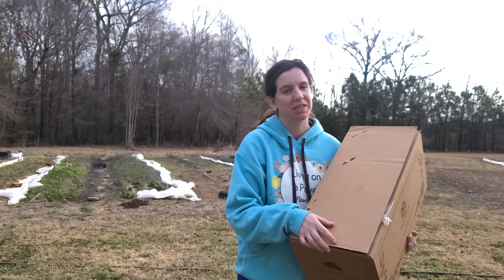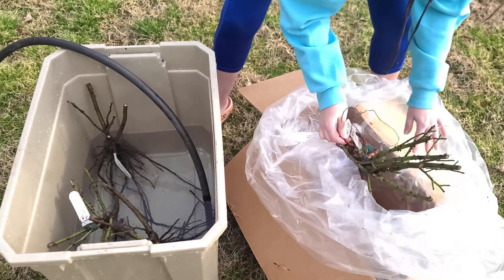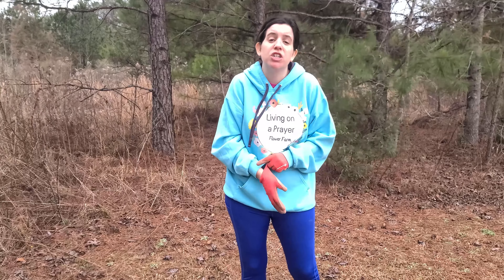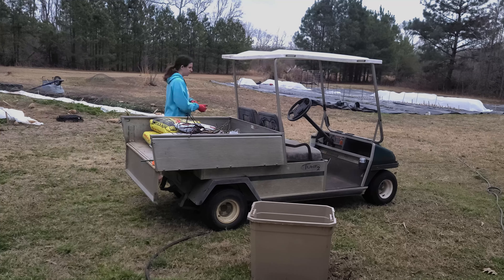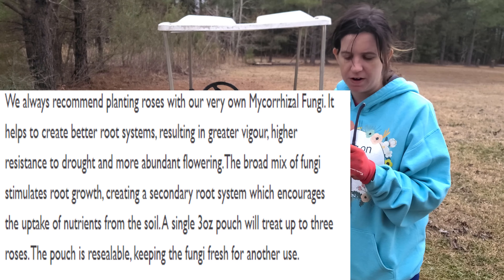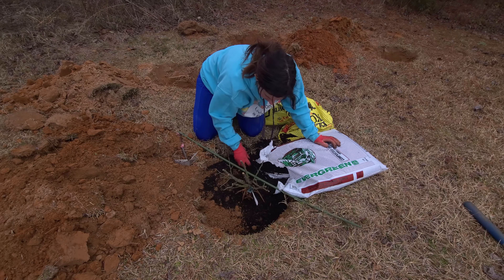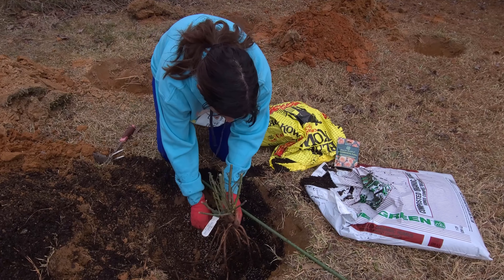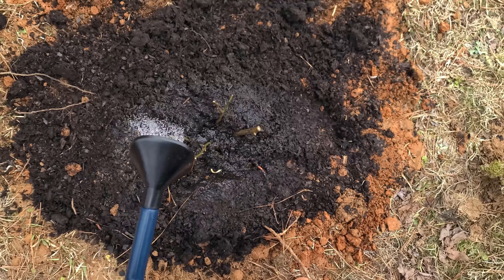Planting David Austin BARE ROOT ROSES!! Cut Rose Garden! // Living on a Prayer Flower Farm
I'm so excited to be planting David Austin Roses on my flower farm! These bare root roses are the first permanent plants that I will have on my farm! I cannot wait to have a beautiful rose garden with David Austin Roses!
It's a big step for me.
We'll go over what to expect when you order bare root roses from David Austin, how to soak, and plant them!
Hopefully this summer I'll be able to offer Roses on my flower farm for the first time!

Seed Trays with Dome
Frost Cloth
Heat Matt